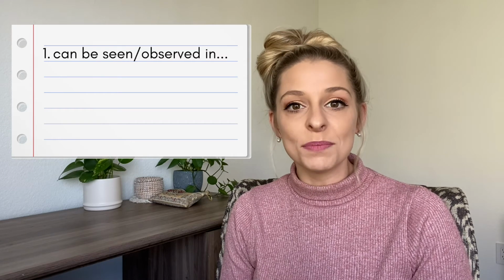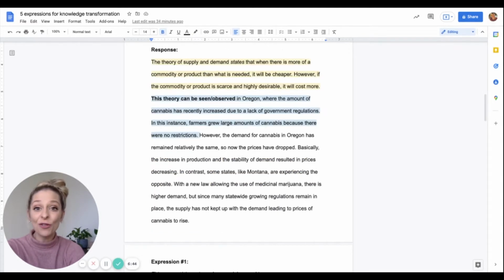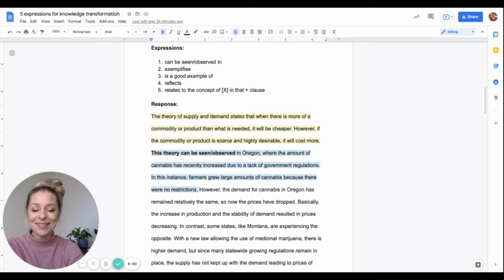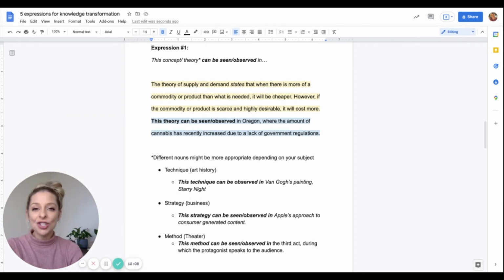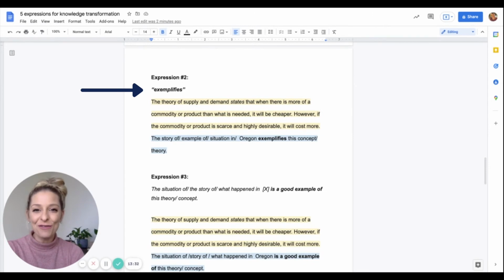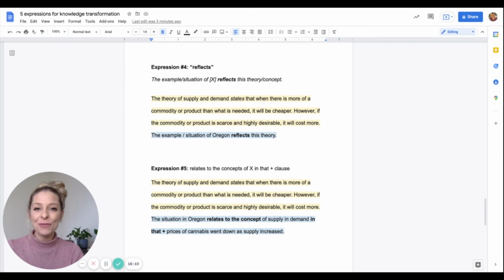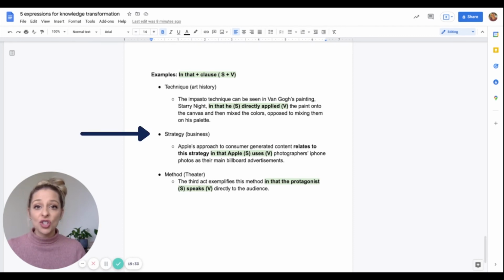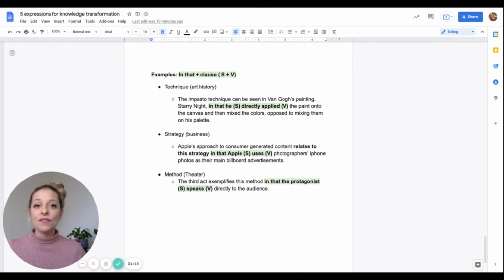Get Better Grades on your College Essays: 5 Expressions for Knowledge Transformation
As a university professor, I often see students struggle to apply course concepts to new situations in their writing. In this video, I explain the difference between knowledge display and knowledge transformation, and then I show you 5 expressions to achieve knowledge transformation in your writing.

Work cited:
Pessoa, Silvia, and Thomas D. Mitchell. “Preparing Students to Write in the Disciplines” Changing Practices for the L2 Writing Classroom: Moving beyond the Five-Paragraph Essay, by Nigel A. Caplan and Ann M. Johns, The University of Michigan Press, 2019, pp. 150-161.